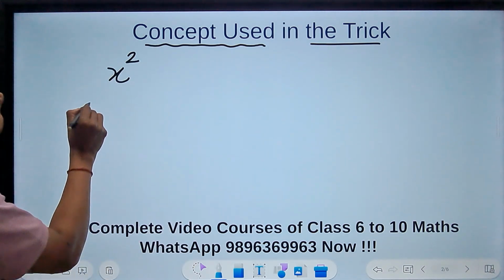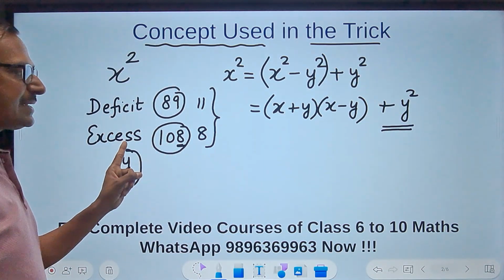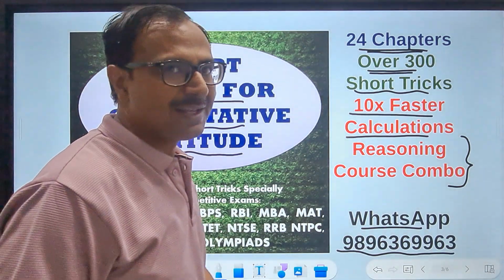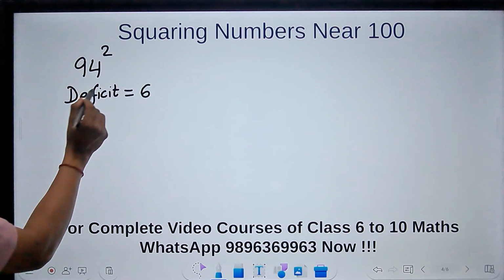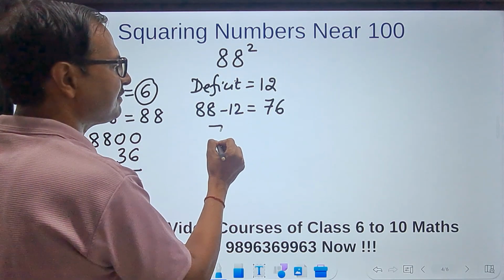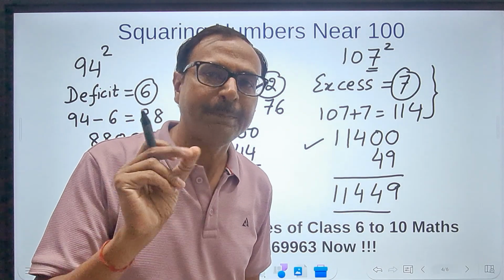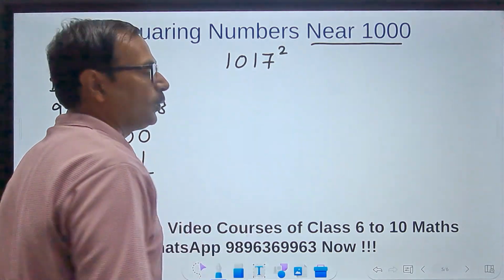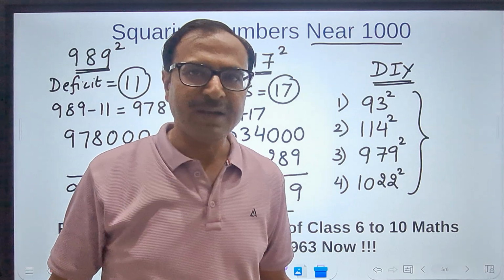Squaring Big 2-Digit and 3-Digit Numbers in 5 Seconds II Exclusive Trick for Maths Lovers